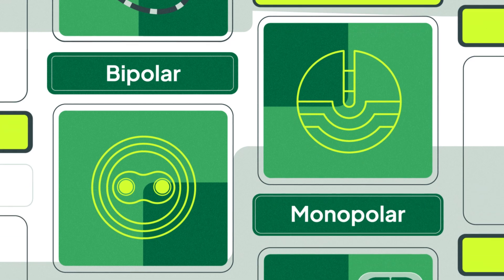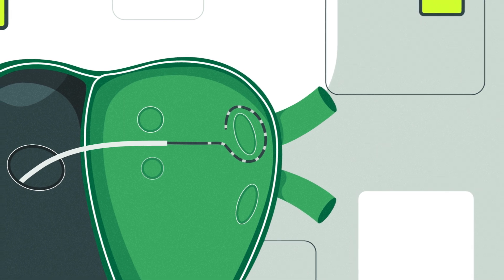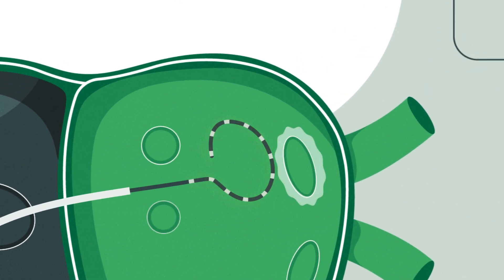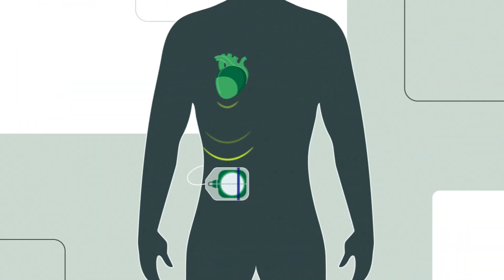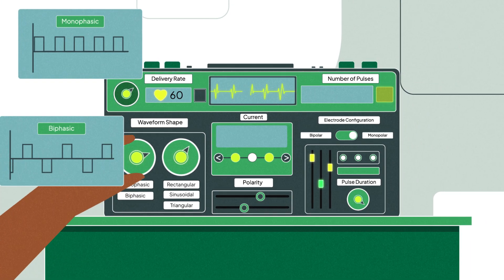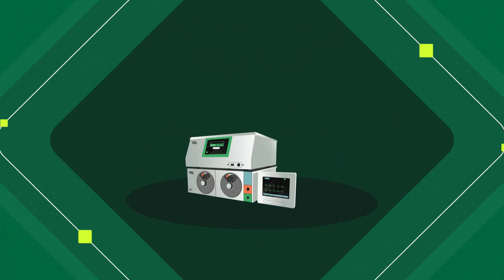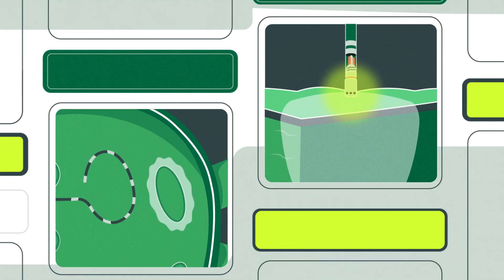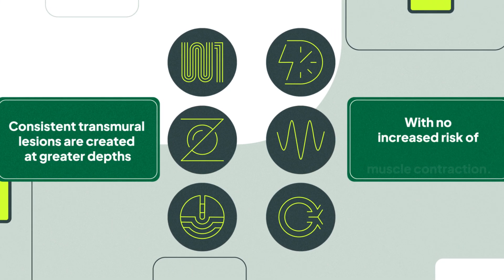PFA: Bipolar vs Monopolar Energy Delivery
With pulsed field ablation, energy can be delivered in a bipolar or monopolar fashion. Watch the animation to learn the clinical benefits and limitations of each configuration.